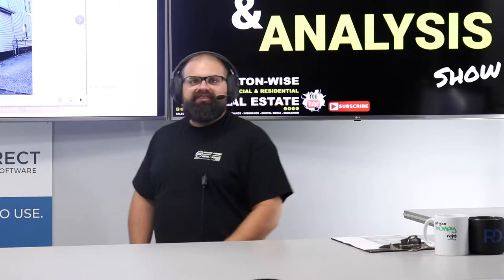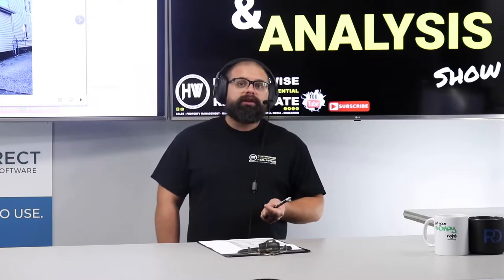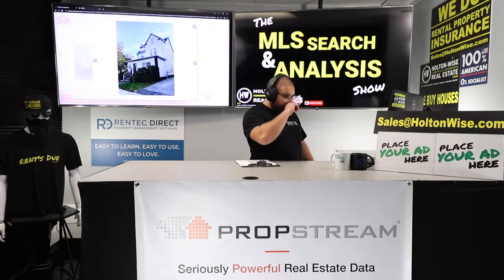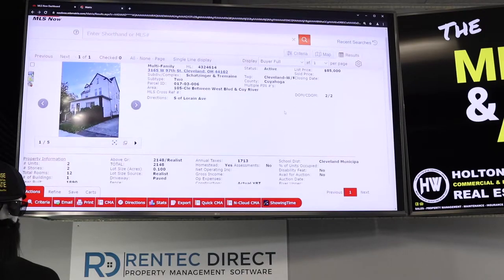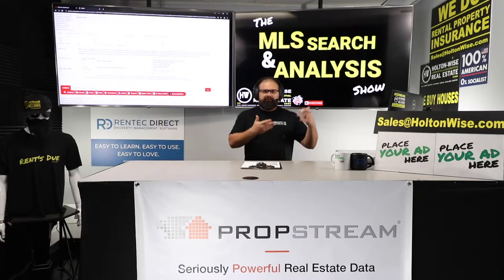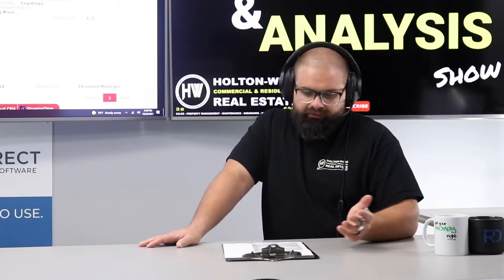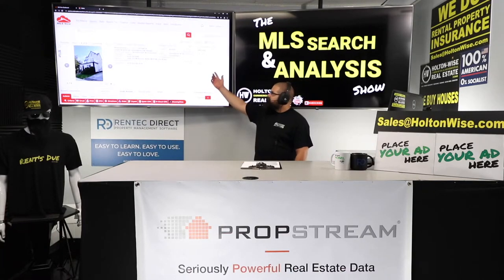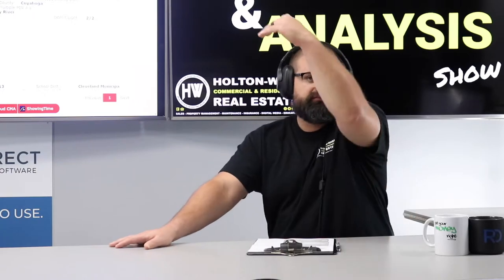How to Buy Real Estate WITHOUT using your Own Money & Bank | MLS Search & Analysis 1,136 - 3165 W 97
Creative real estate investing is great for investors who want to learn how to buy real estate with no money and bad credit. When you've got no money you need to get a mortgage. But when you've got bad credit you can forget about getting a mortgage from a bank. So that's when it's time for real estate investors to look at creative financing techniques to buy real estate without cash or credit. One of those most talked about creative financing strategies is seller financing real estate. Also called owner financing real estate, the creative investment strategy of buying real estate with seller financing involves the seller giving the buyer a loan instead of a bank. Thing is, it's hard to buy houses using owner financing because there are not a lot of sellers who want to sell their properties using seller financing. Seller a property cash is usually a much better deal for a seller than selling their property to buyers on terms. Don't worry though, buying real estate utilizing creative terms is possible and in the 1,136th episode of The MLS Search & Analysis Show James Wise is working with an out of state investor named Tim to build a portfolio of rentals using creative financing. James Wise is showing this long distance investor how to structure a seller financing offer in a way that creates a win win for both the buyer and the seller. That's the biggest thing that many other seller financed gurus forget to mention. To successfully pull off owner financing strategies coming up with solutions that give the seller a good deal is the most important thing as sellers are the hardest ones to convince to do a real estate deal on terms. Buyers wanting to do owner financing are a dime a dozen, it's the sellers who need to be taken care of if you wish to put a deal with creative financing terms together. Who knows, you could become the next real estate millionaire in your home town. HoltonWiseTV is creative financing made easy.

📺 HELPFUL RESOURCES
Holton-Wise FAQ